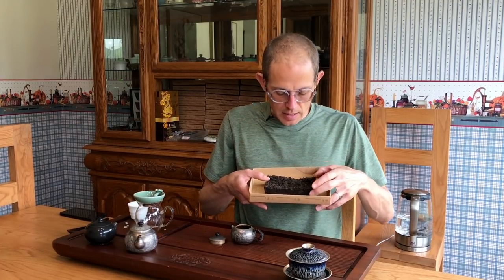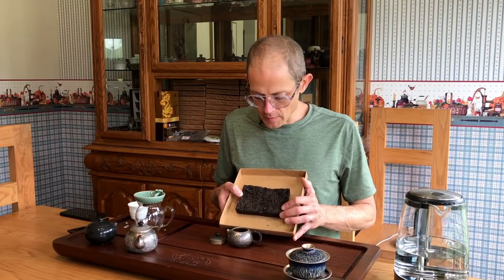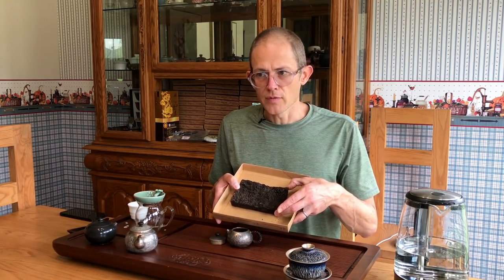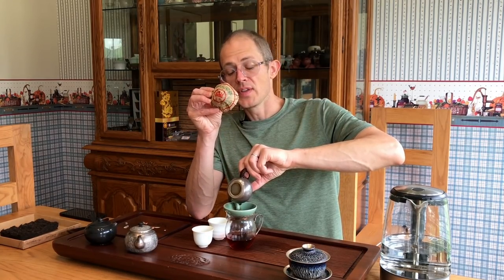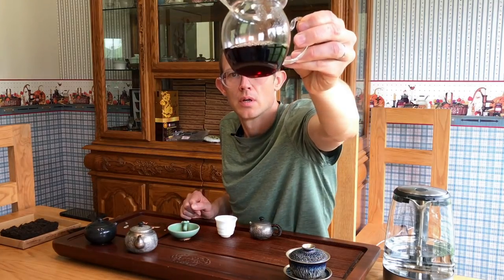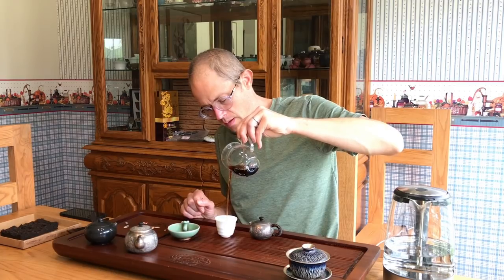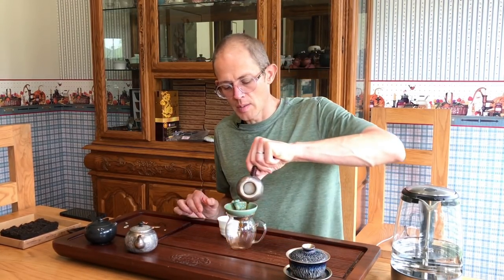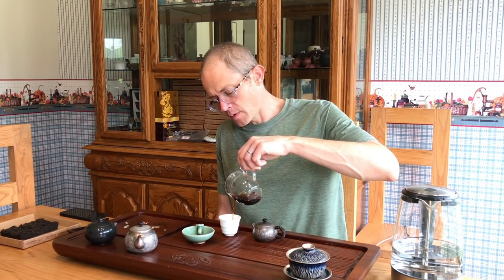1999 "Taiwan Export" Aged Ripe Pu-erh Tea Brick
This is a general production from Menghai area that was intended for export to Taiwan but the balance was never paid and the tea sat in a Kunming warehouse for close to a decade before it was purchased by a friend of ours.

This is a powerful ripe tea that was aged in a very clean Kunming storage condition.  It brews up a wonderful crisp tea that has notes of coffee bean, camphor and dried fruit.  Being a lightly wet-piled ripe, it's still got a little bit of bitterness in the early steeps.  Later steeps reveal a creaminess and a more pronounced "chen xiang" (aged aroma).

250 Grams per brick